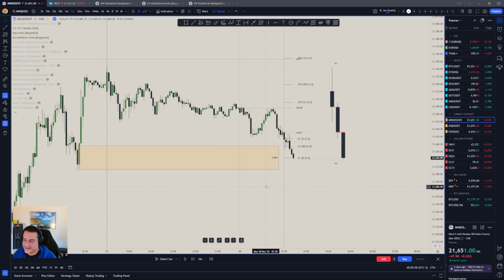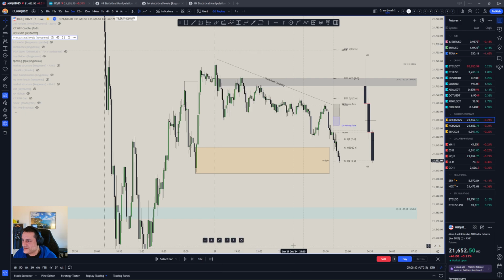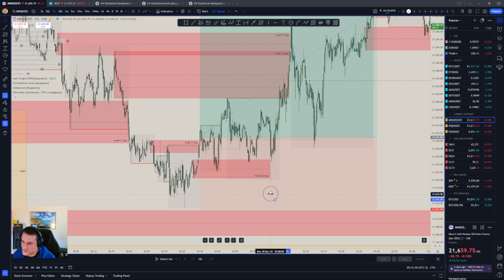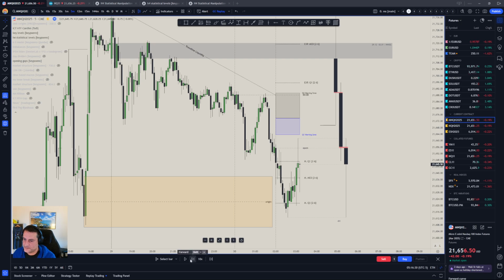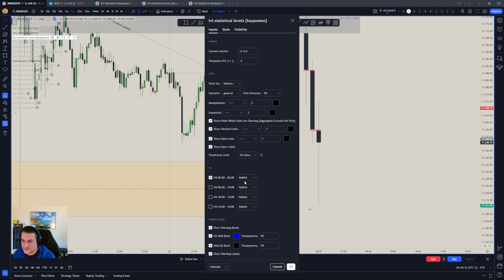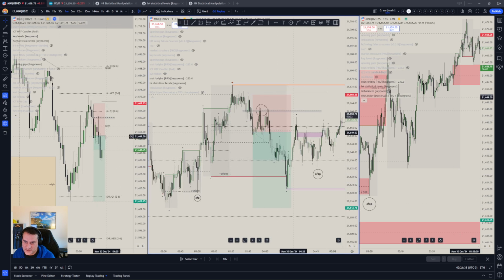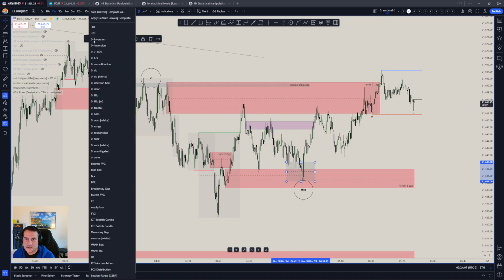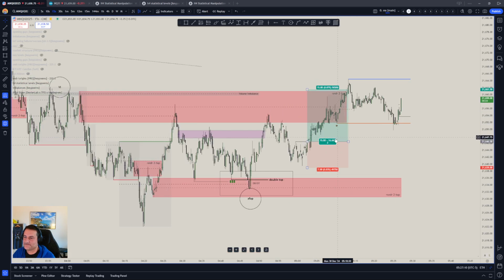Nasdaq Trade Reviews (two wins)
Sign up to receive updates. I'll post here about the release of my PRO indicators (h4 stat levels and SNDR/ORIGINS)